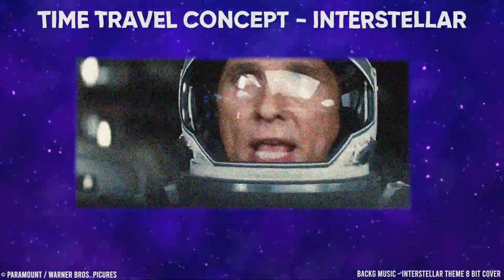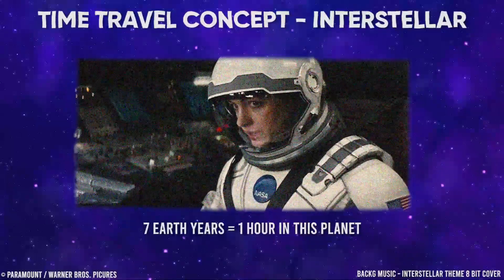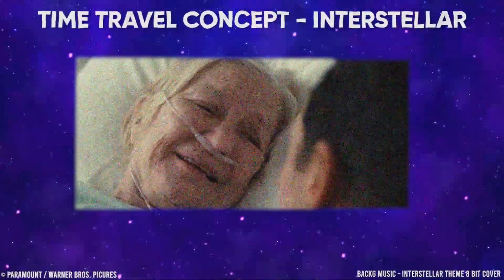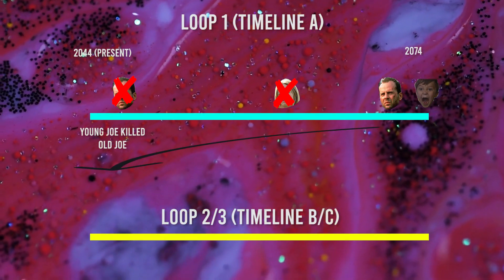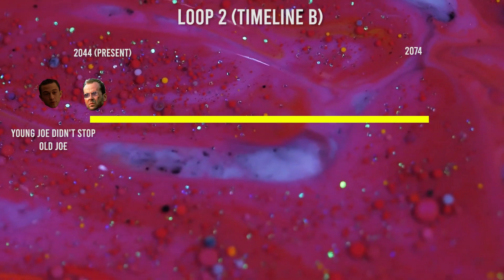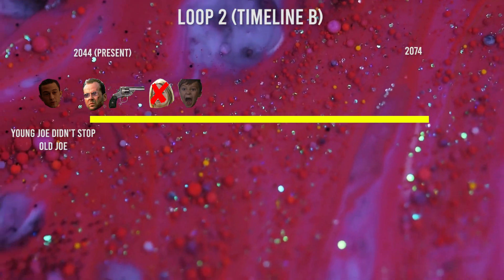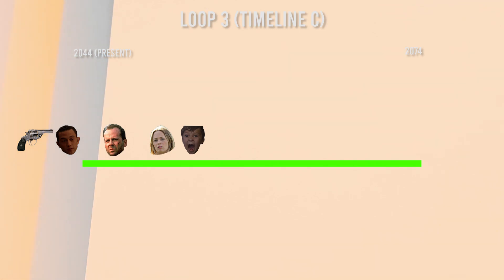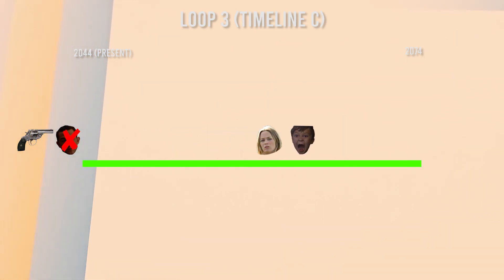TIME TRAVEL FILMS REVIEW (PART 1). || A SHORT SCRAPPED VIDEO ESSAY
After a month, here's another video for you everyone. My first film review that involve some simple time manipulation concepts. If I have any mistakes that I said in this video (definitely there are some), feel free to correct me in the comments! Part 2 is on the works and I hope to finish it as soon as possible.
Also, I apologize for my grammar and I will continue to improve it on the way.
With all that said, enjoy the video!

I will also do some video logs or vlogs if I have enough confidence to do it so.

Abstract backgrounds: All are from pexels.com

Timestamps:
0:00 - Introduction
0:55 - Interstellar
3:11 - Back to the Future (Part 1)
6:26 - Back to the Future (Part 2)
8:01 - Back to the Future (Part 3)
8:59 - Looper
15:10 - Quick Thoughts